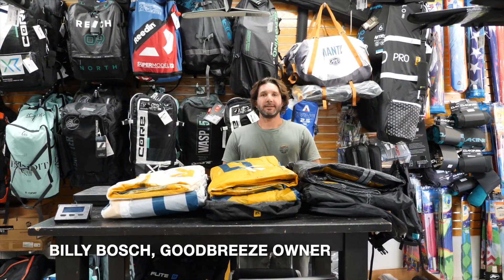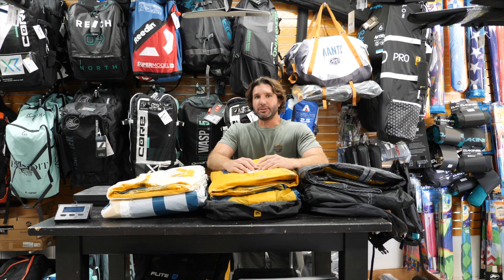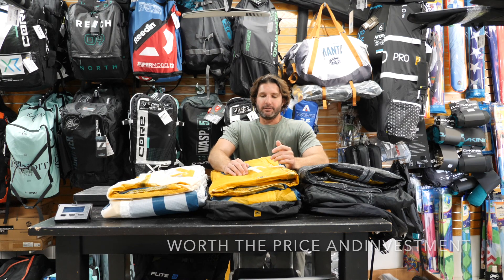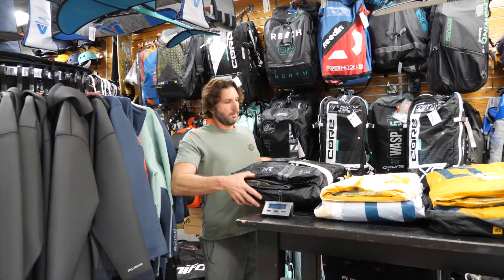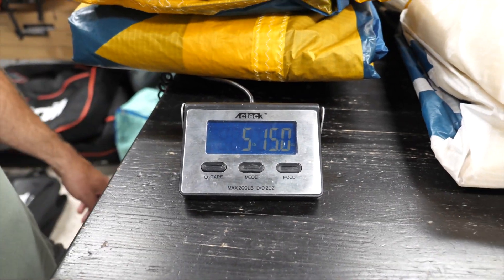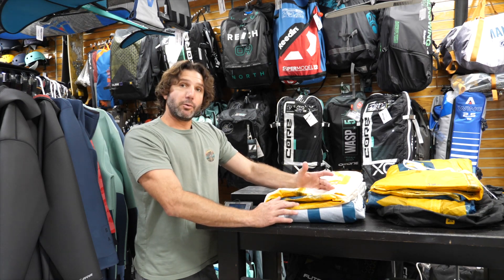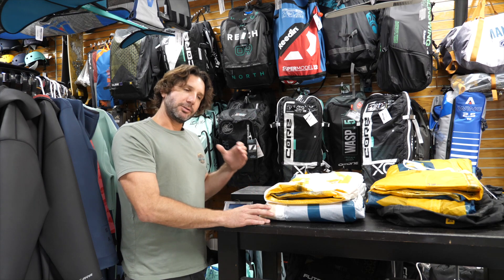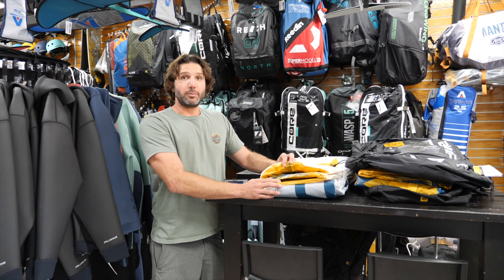ALUULA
What is Aluula? Does it perform better? Does it last longer?
These questions and many more are answered in this Aluula review by Goodbreeze owner Billy Bosch. Learn everything you need to know about the new kite and wing material, including performance characteristics and durability, and find out if its going to be your next purchase from Goodbreeze.